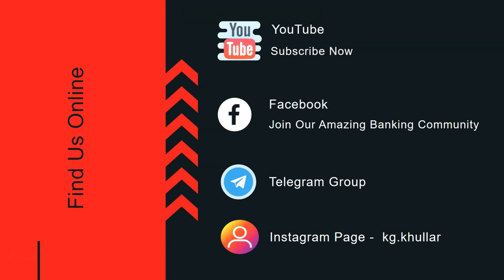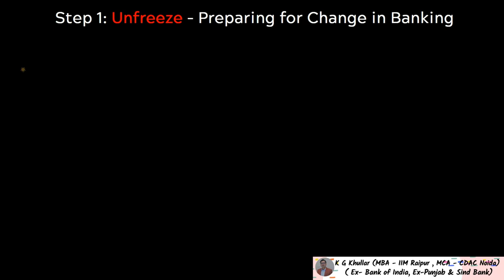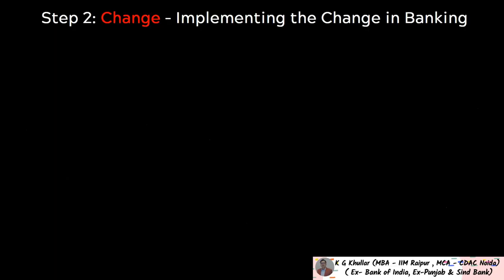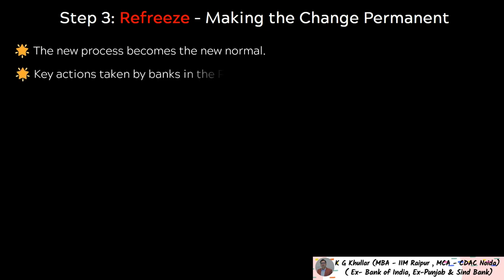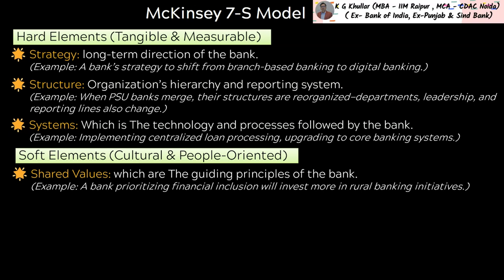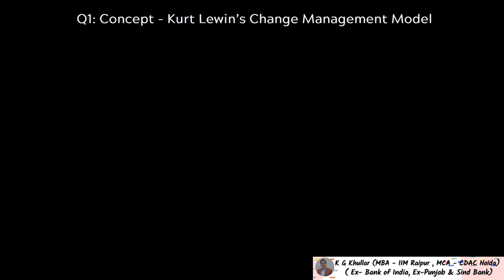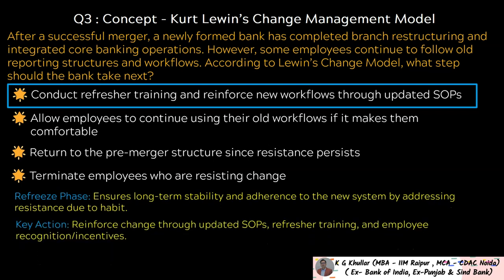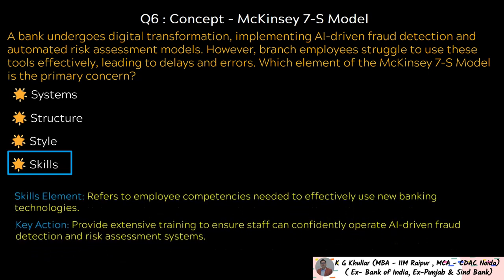CAIIB ABFM | Change Management | Lewin’s Change Model | McKinsey 7-S Model for Bankers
Master Change Management for your CAIIB Advanced Business & Financial Management exam! Learn Lewin’s 3-Step Model & McKinsey 7-S Model with real-world banking examples like mergers, digital transformation & regulatory changes. At the end practice using conceptual exam level questions & explanations.

[Individual Books][ALL NEW and UPDATED]
[CAIIB 2026] CAIIB 2026 Masters Pack - ABM+BFM+ABFM+BRBL 1000 Series Question Banks Combo
[CAIIB Electives]
[CAIIB 2026] Human Resource Management 1000 Series Question Bank
[CAIIB 2026] Information Technology and Digital Banking 1000 Series Question Bank-